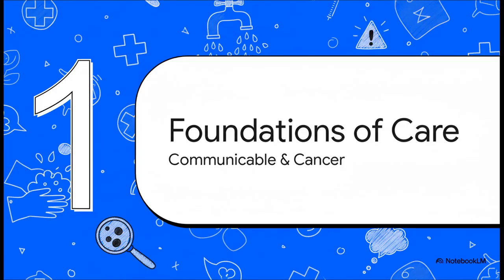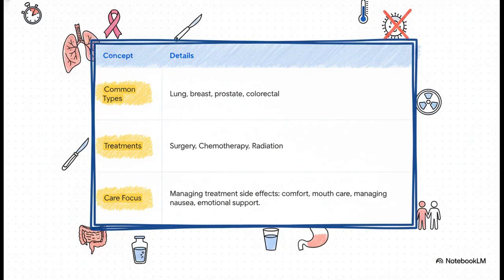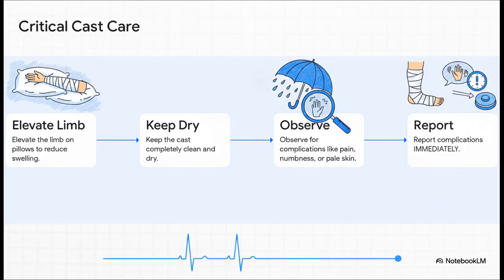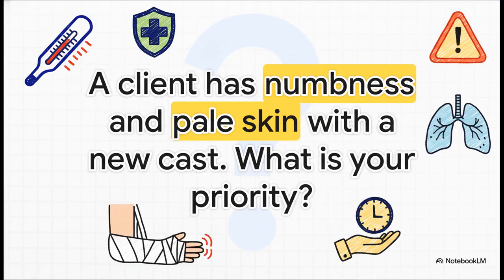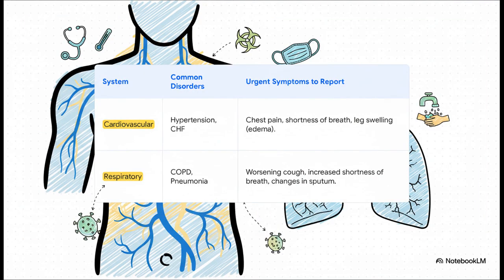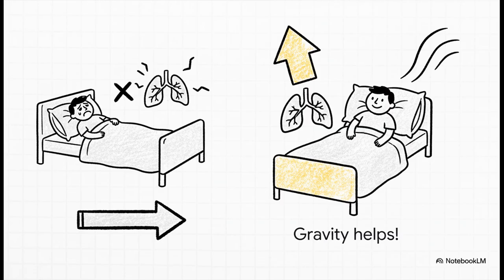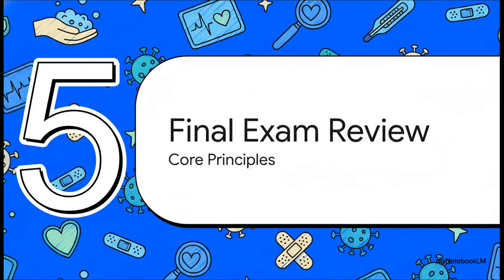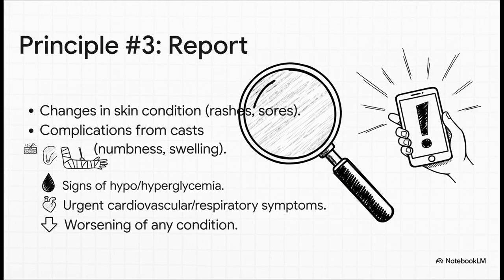Canada Nova Scotia (CCA_ Continuing Care Assistance)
Chapter 33 Common Diseases and Disorders